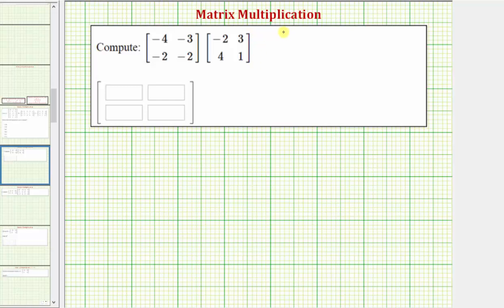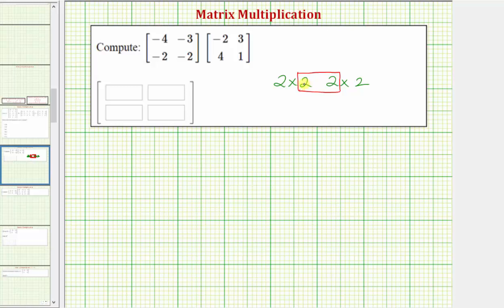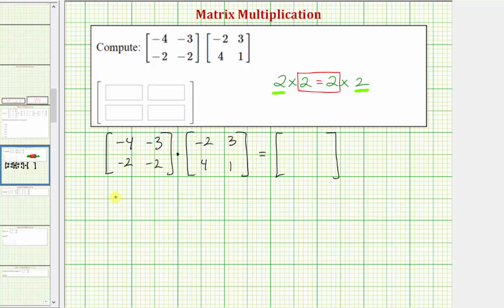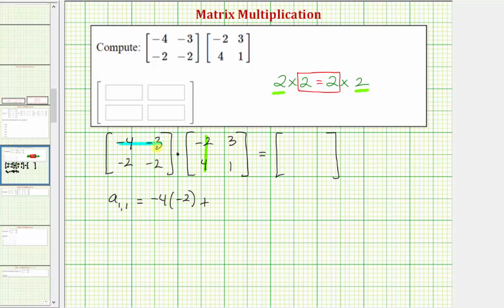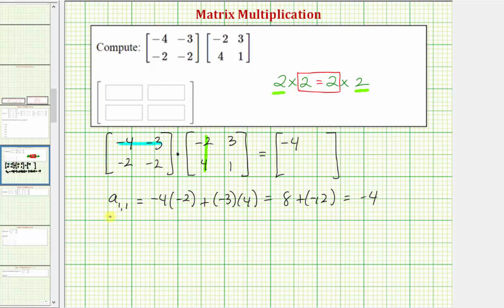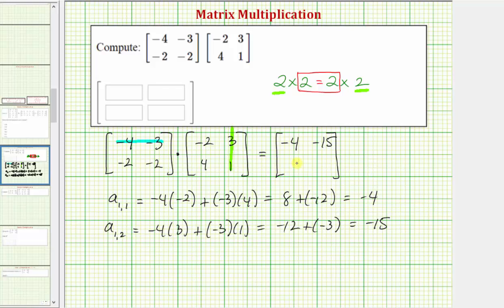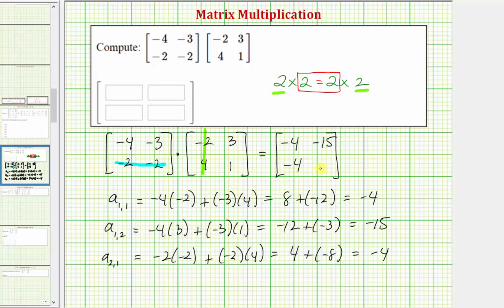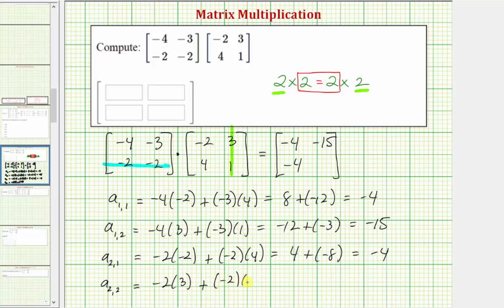Ex: Matrix Multiplication (2x2)*(2x2)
This video explains how to multiply two matrices.